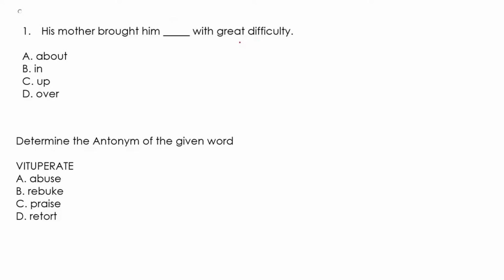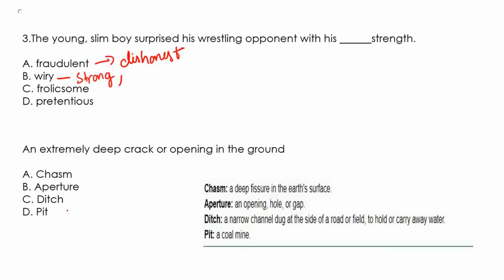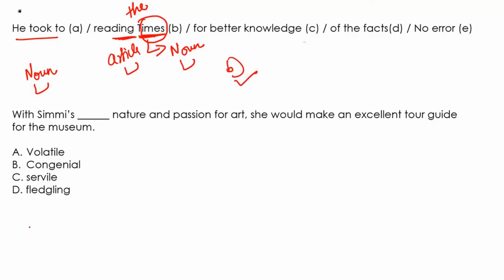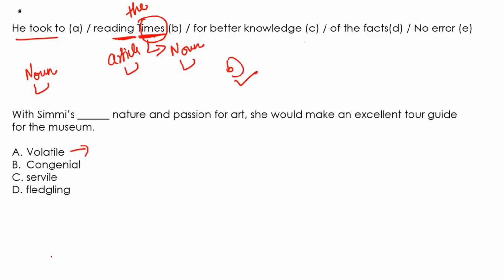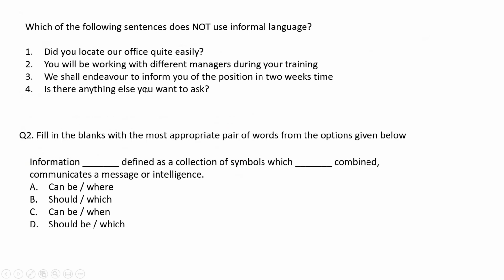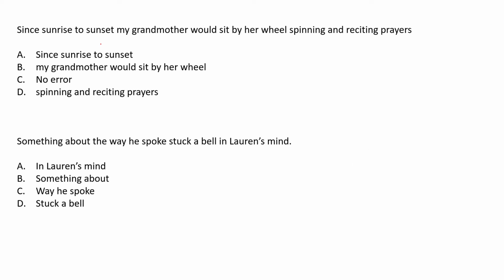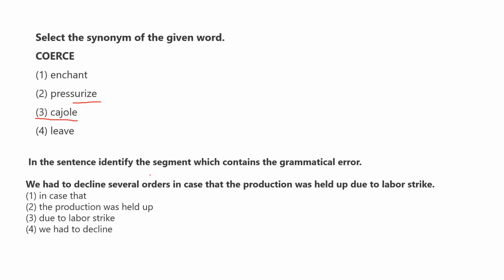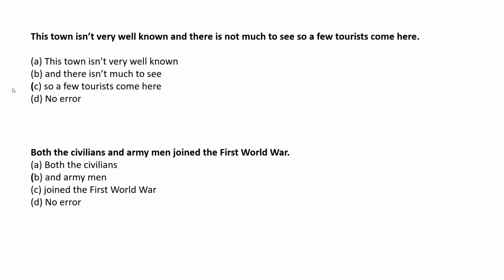Infosys Verbal Ability | Infosys Previous Year Verbal Ability Questions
TCS hiring
tcs hiring
software hiring
jobs freshers
fresher hiring
freshers hiring
Hiring freshers
STEP internship
product company
summer internship
off campus
freshers hiring
Hiring freshers
STEP internship
product company